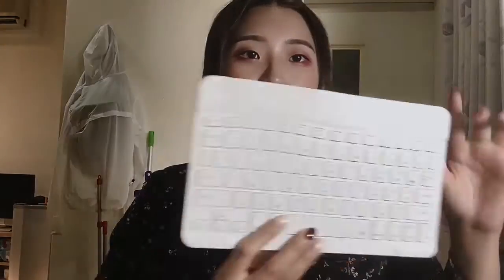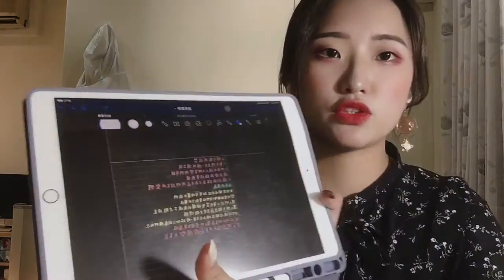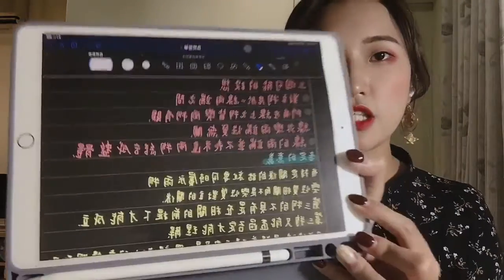should student get an iPad?! I pad air 3 unboxing